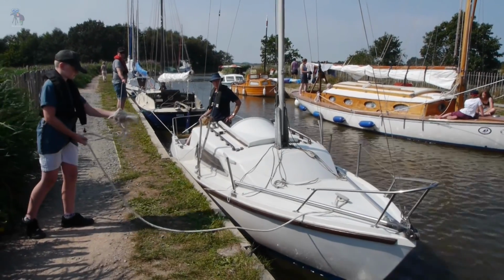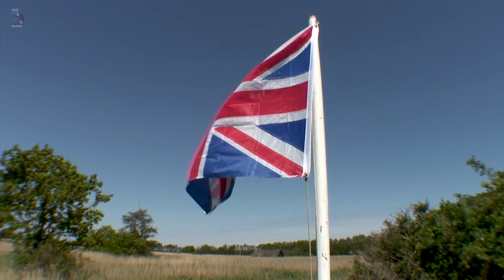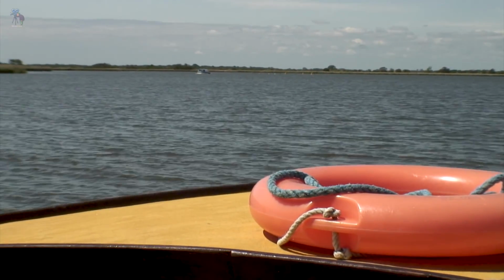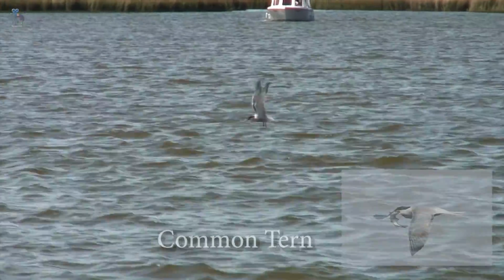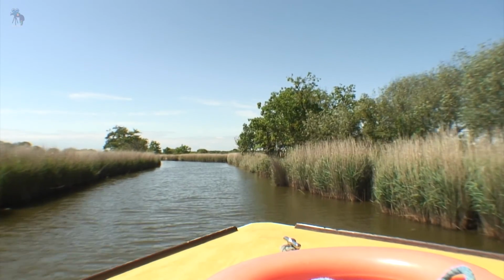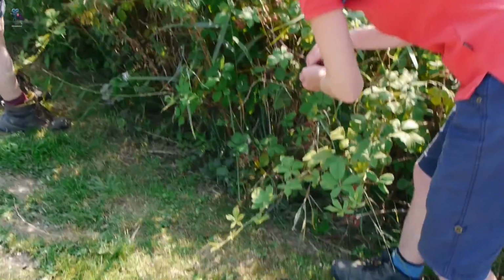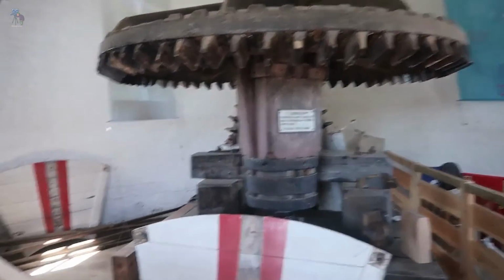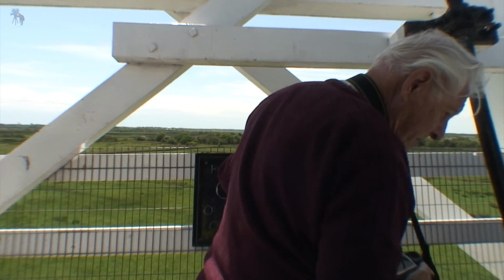Norfolk Broads Horsey Broad & Mere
Out & About at the Norfork Broads visiting, Horsey Broad, Horsey Mere, Horsey Windpump, a trip on the hour-long boat trip. Before the Lockdown!! Summer of 2019.
Filmed with Panasonic Lumix GH2
movietone2.